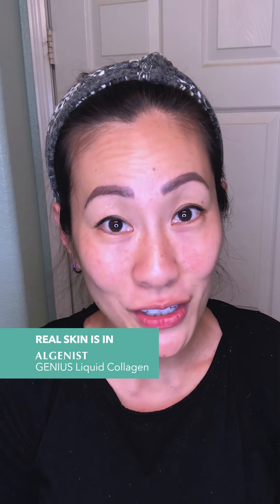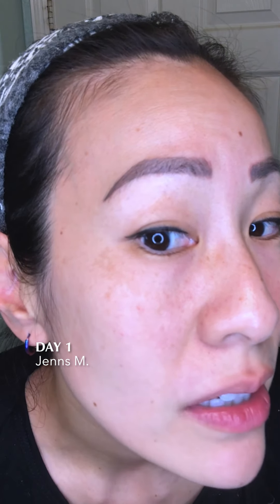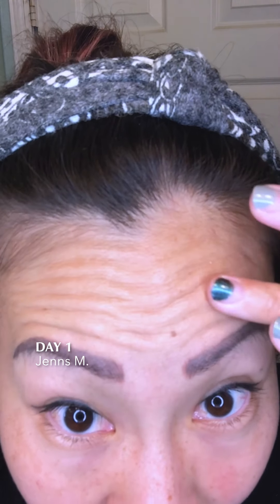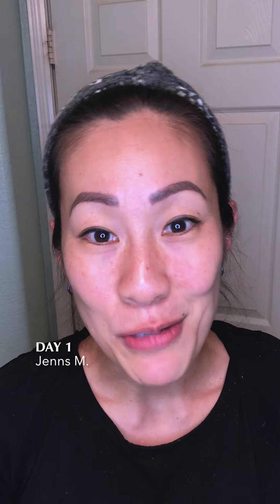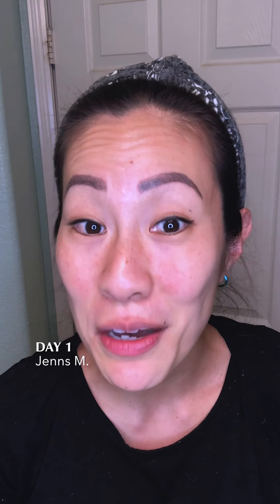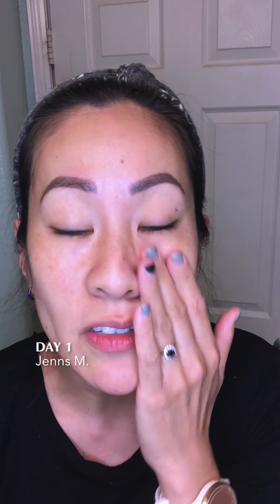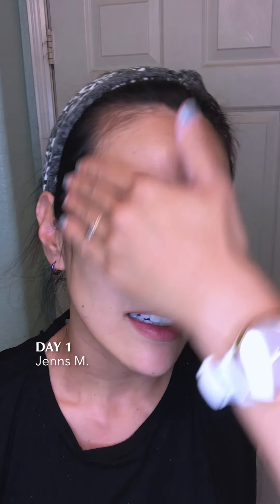Real Skin is In: Jenns M - 10 Days to Smoother, Plumper Skin with Algenist Vegan Liquid Collagen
Hello, Firmness. Goodbye, Sagging Skin.
Real Skin is in - Clinical Psychologist Jenns M tries our Liquid Collagen for 10 days to target dehydration, loss of firmness, fine lines and splotchiness.

A first-of-its-kind vegan collagen treatment serum infused with innovative plant collagen and microalgae oil bubbles that restores skin's bounce and resilience while reducing the appearance of fine lines and wrinkles.

Vegan formula clinically-proven to help enhance skin's bounce and resilience in just 10 days*.

Delivers Active Vegan Collagen™ to skin to help restore its suppleness. Whole collagen molecules made from plant protein fibers, resulting in vegan amino acids that mimic the restorative benefits of animal-derived collagen.

Our proprietary, patented Alguronic Acid is clinically-tested and shown to visibly minimize the appearance of fine lines and wrinkles, while fighting environmental assaults that can lead to signs of aging. Boosts the benefits of formula actives to enhance efficacy.

13,000 bubbles of Microalgae Oil hydrate and nourish skin, while omegas 3-6-9 and Vitamin E nurture, replenish and protect skin, smoothing surface texture.

Key ingredients:

Patented Alguronic Acid - Naturally-sourced & sustainably-produced from algae & clinically-proven to visibly minimize appearance of fine lines & wrinkles, & boost benefits of other active ingredients
Exclusive Active Vegan Collagen™ - High concentration vegan collagen that helps to strengthen & condition the skin to visibly improve texture & suppleness
Microalgae Oil - Hydrates, nourishes, & visibly restores skin's radiance, supporting natural skin cell repair & nurturing skin for a softer look

*Consumer study results: Results obtained following self-assessments of 85 women, using the product twice daily. Individual results may vary.

91% said it helps restored bounce, resilience and suppleness to the skin after 10 days*
94% said it helps condition skin after 10 days*
87% experienced exceptional softness, radiance, and a youthful glow after 10 days*
90% said it helps to restore lost bounce and elasticity in 28 days*